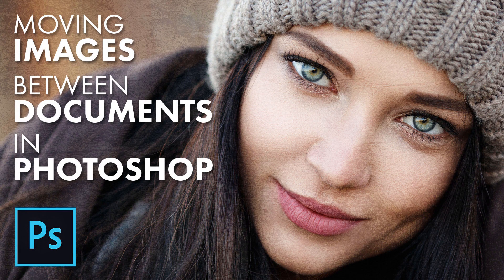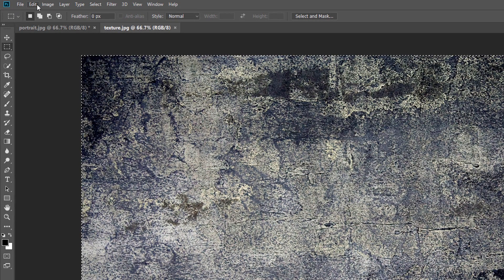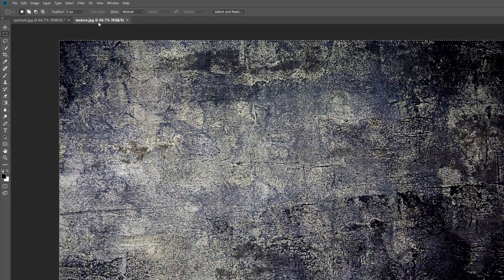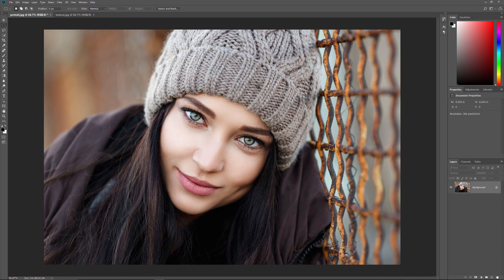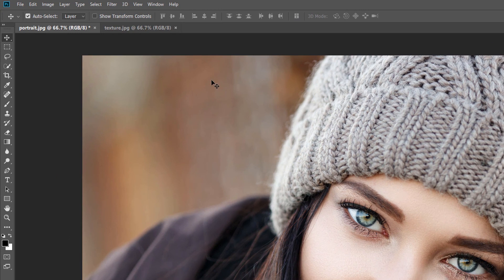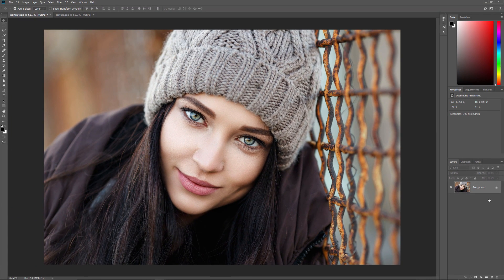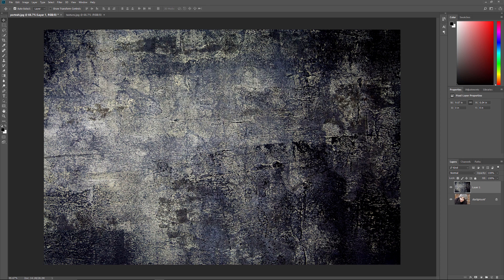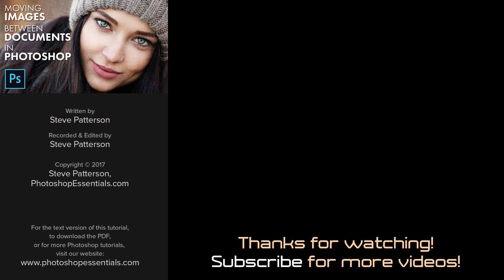Move Images Between Files in Photoshop: 5 Easy Ways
This tutorial show you five easy ways to move an image or a layer from one Photoshop document to another,  an essential skill for blending and compositing images.

You'll learn how to copy and paste an image from one Photoshop document to another, how to drag and drop an image into another document, how to duplicate a layer and send it to another document, and more!

At the end of the video, you'll learn how to quickly blend two images together after moving both photos into the same document.

►  Video chapters:
Intro (0:00)
Method 1: Copy and Paste (0:43)
Method 2: Duplicating a Layer (2:00)
Method 3: Drag and Drop (3:14)
Method 4: Using Multi-Dcument Layouts (4:10)
Method 5: Using Floating Windows (5:27)
Bonus: Blending The Images (6:33)